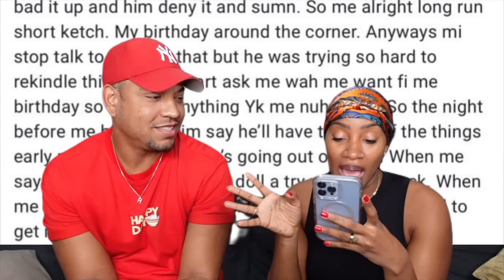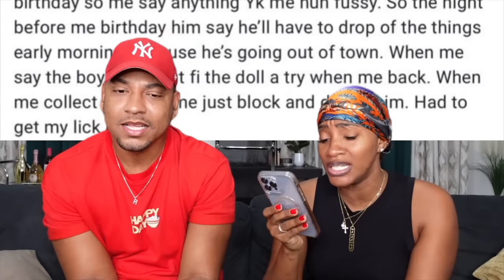HOW DID YOU FIND OUT YOU WERE BEING CHEATED ON? ft Luv Me Hair | TANAANIA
Hair Details: Luvme Hair PartingMax Glueless Wig Water Wave 7x6 Closure HD Lace 100% Human Hair Wig Ready To Go